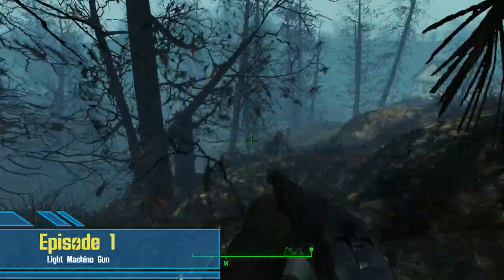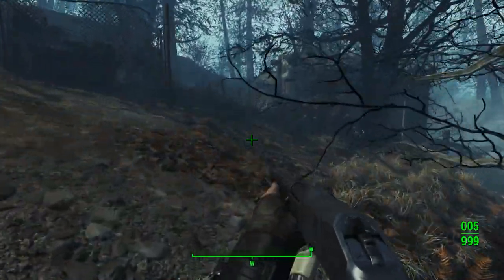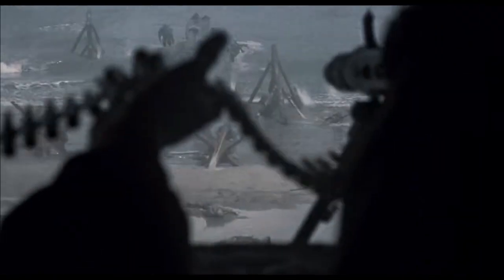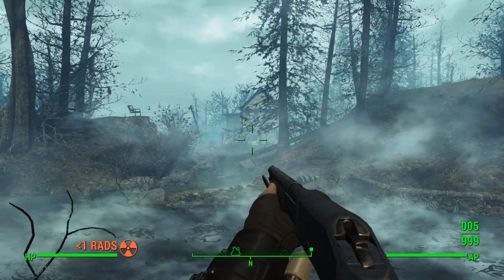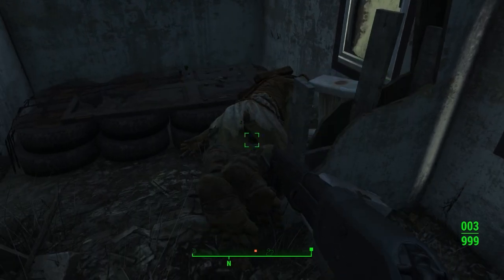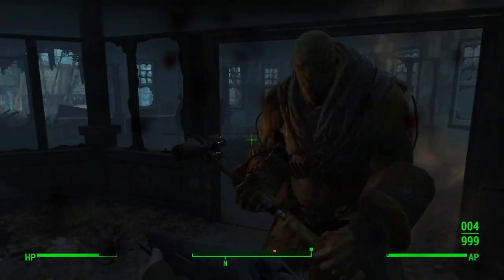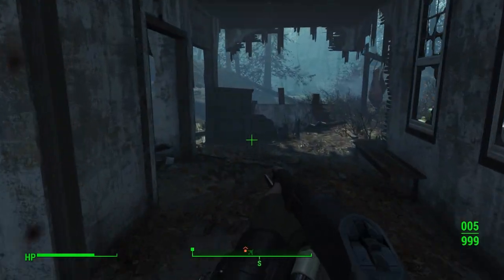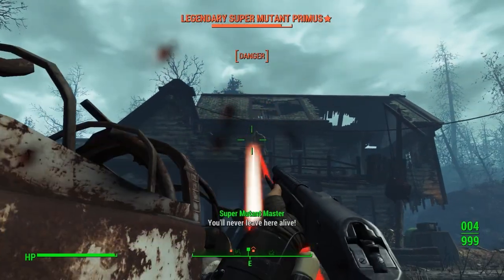Fallout 76 Weaponology: Light Machine Gun!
I talk about the Light Machine Gun in Fallout 76.